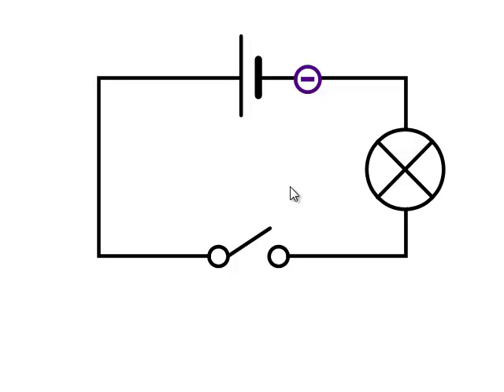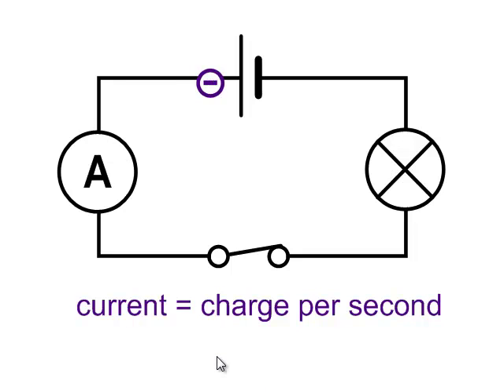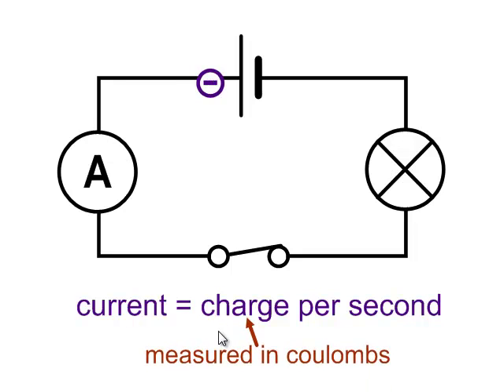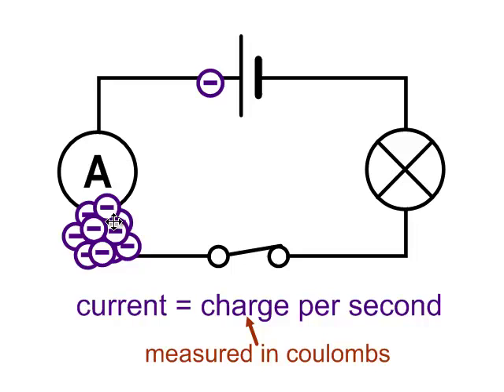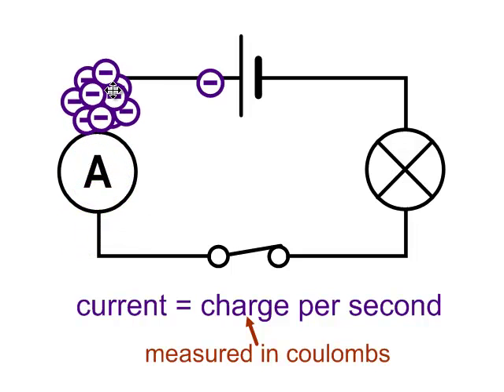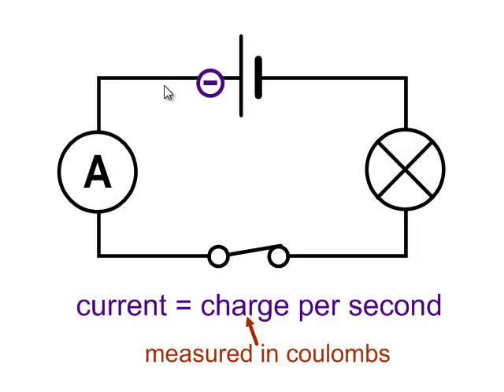Electric current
Electric current is the flow of electric charge.

current = charge / time

current is measured in aperes or amps (A)